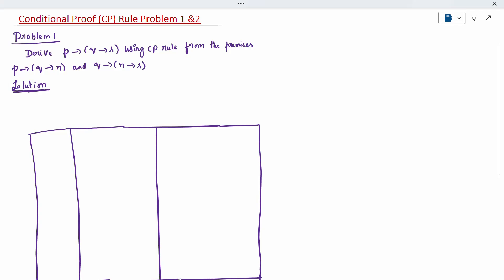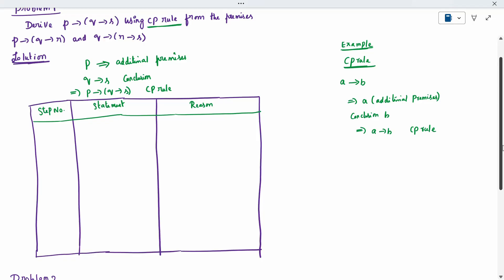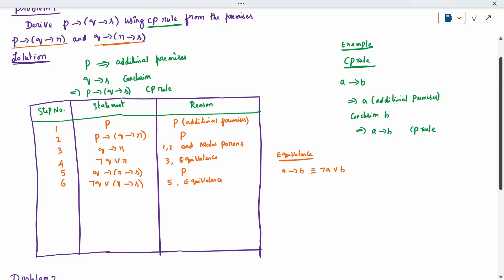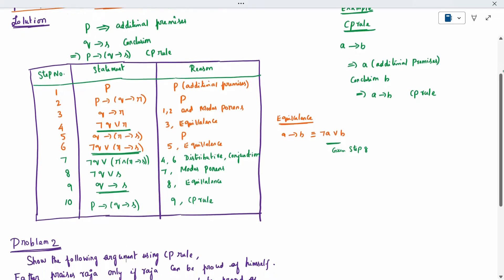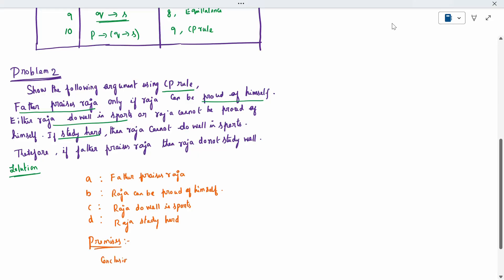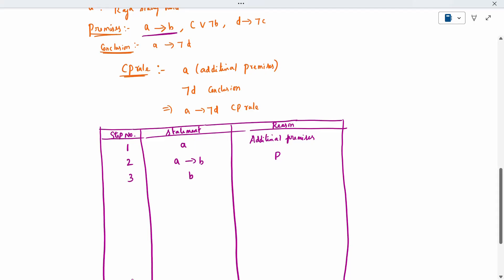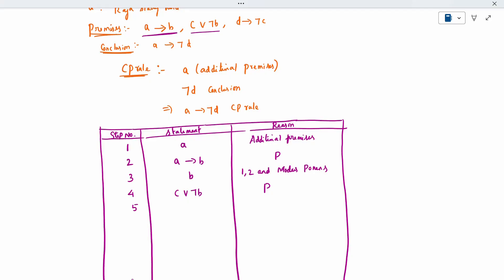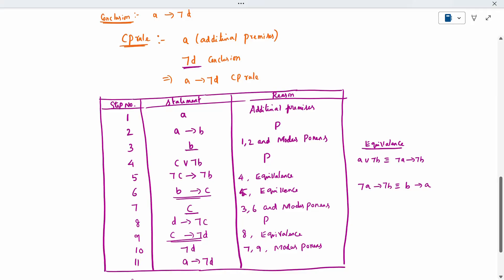Conditional Proof Problem 1 & 2 - Mathematical Logic - Discrete Mathematics